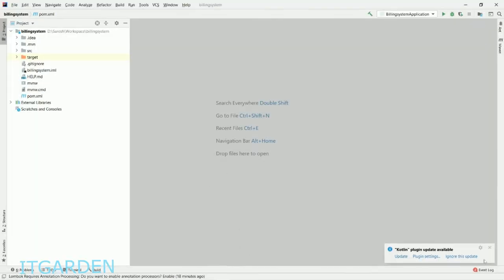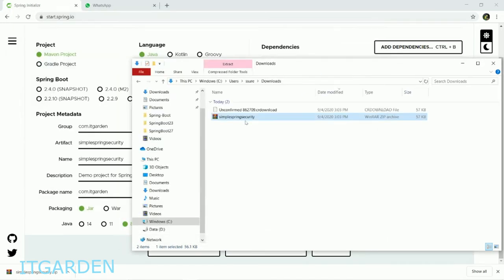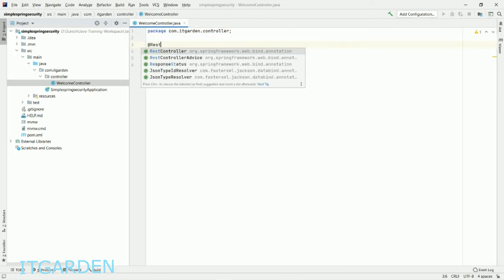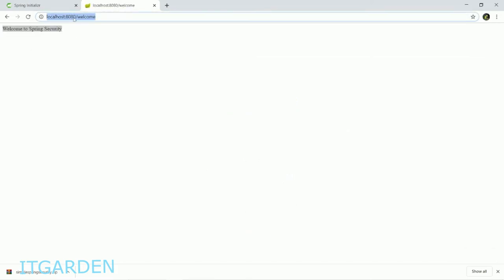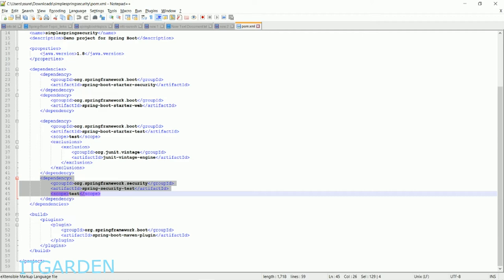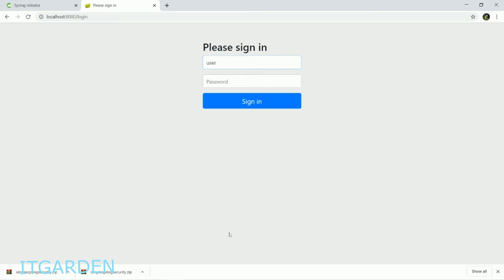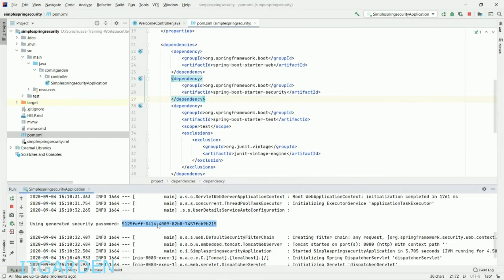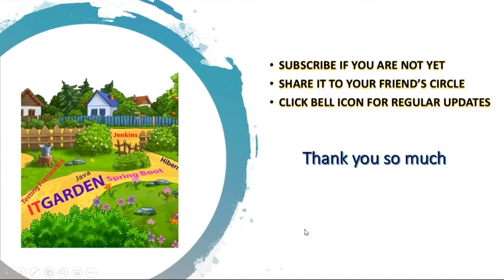How to enable Spring Security in Spring Boot App. Matter of adding Spring Security starter Project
This video explains how to enable Spring Security in our Spring Boot Application.  Enabling Spring Security is very easy in the Spring Boot application. In order to enable Spring Security, we need to add the following starter project in our pom.xml file.
spring-boot-starter-security
Once we added the security starter project, our spring boot application enabled with Spring Security. when we start the application, it returns the default password in the Server Console. copy that password keeps it somewhere else. Each time restart the application new Password will generate. After enabling default spring security, we can't access any rest method, if you try to access, Spring Boot returns the default login form where you need to enter user name and password. The default user name is "user" and the password is generated one when starting the server. Once you entered the proper credentials, Spring boot allows you to access the Rest API.
Please download the source code from the following GitHub Repository.

Previous video link:
Very easy to do pagination/sorting in Spring Boot JPA.by a few lines of code. JPA Part5 -Session 27